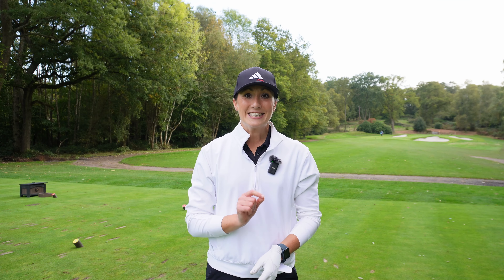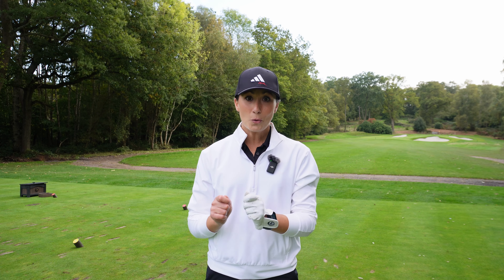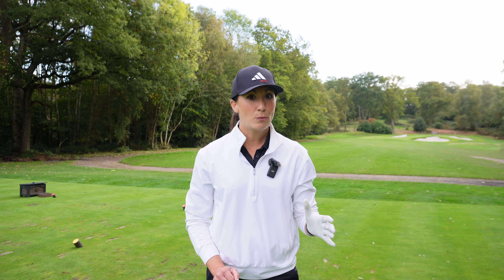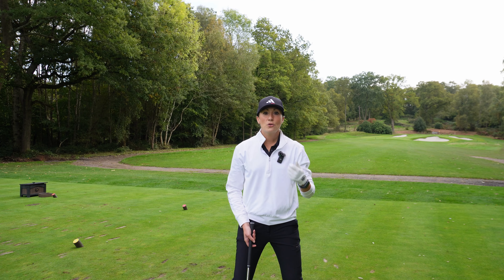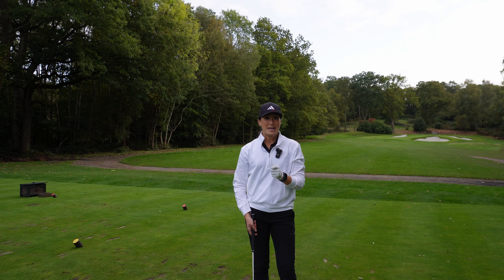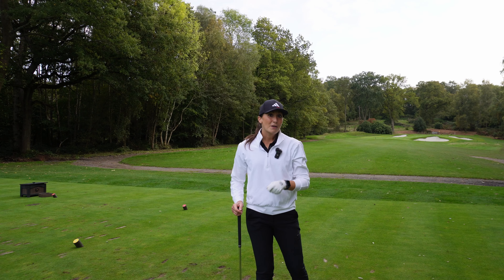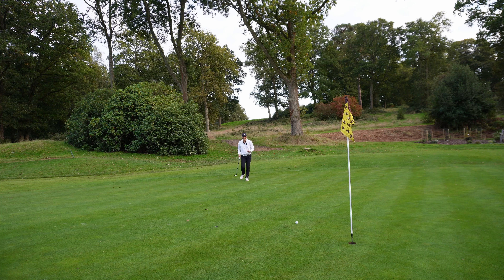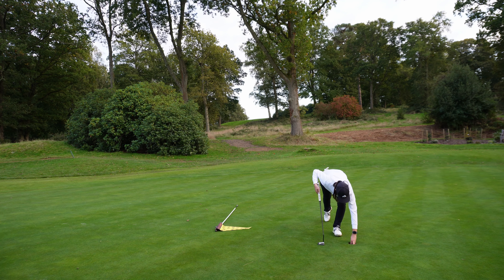The Swing Feel That's Helped Me Hit More Greens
Before using this feel, I was struggling to hit many greens in regulation – averaging 5 or 6 per round and often finding myself pin high but not on the green. But since I’ve focused on this one swing feel when I’m playing, I’ve straightened up my shots and started making more greens – hitting 11 greens in my last round. Now, to work on that putting… 🤓

👋 I'm Jess – after cutting my handicap from 34 to 9 in a year, I'm on the search for scratch – sharing how I'm working on my game to get there.

0:00 The Struggle
0:13 The Swing Feel - What I Was Doing, What I'm Now Doing
4:45 The Move In Action
5:04 The Joy Of Hitting More Greens